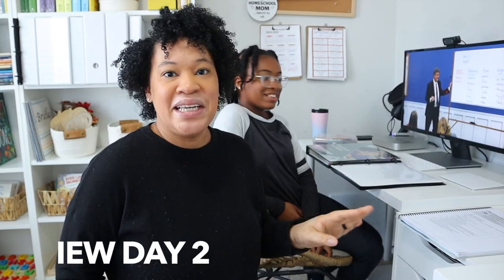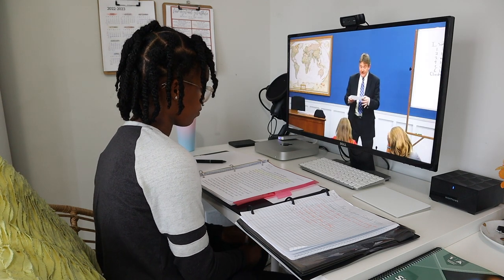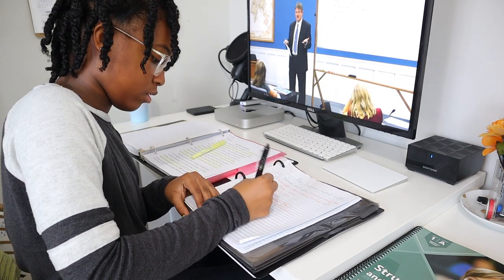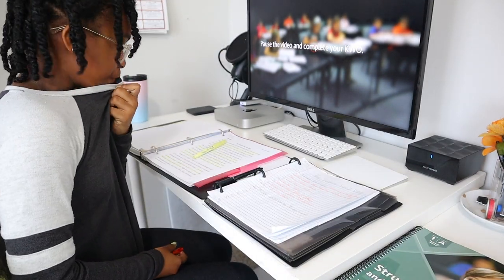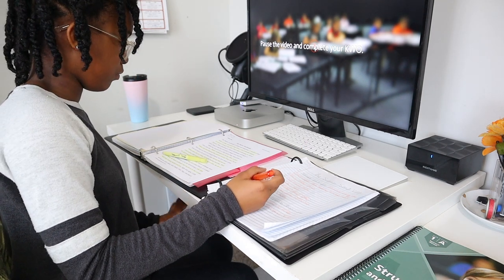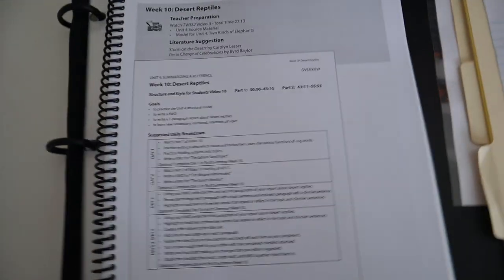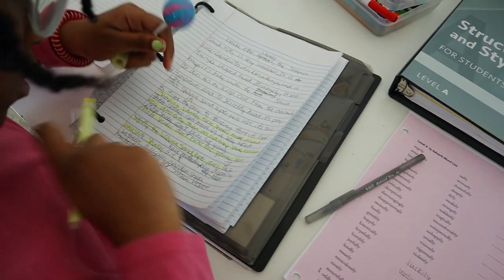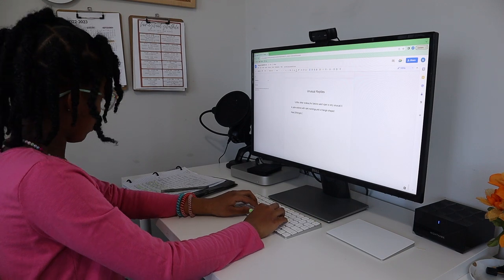DO A WEEK OF IEW STRUCTURE AND STYLE LEVEL 1A with US// HOW IEW REALLY WORKS IN OUR HOMESCHOOL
In today's video we will show you a whole week of IEW Structure and Style Level 1A. We have been using IEW consistently for 10 weeks now and I have seen the process first hand of how Andrew Pudewa guides the kids in the process of writing. My daughter is becoming a strong and confident writer as we complete each unit of IEW SSS 1A.As always I hope you guys enjoy todays video don’t forget to LIKE, COMMENT, and SUBSCRIBE ! xoxo~Brittany 🌻

OTHER VIDEO's ABOUT IEW STRUCTURE AND STYLE LEVEL 1A

Intro 0:00
Overview 1:41
Day 1  3:17
Day 2  5:16
Day 3  7:22
Day 4  9:08
Final Paper 12:23
Outro 14:42